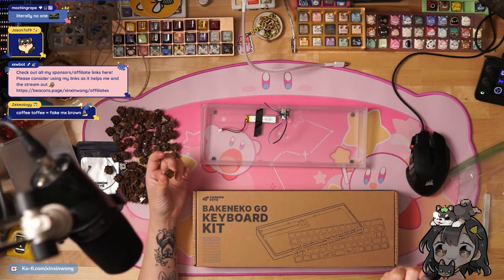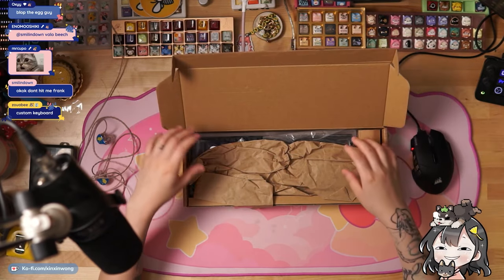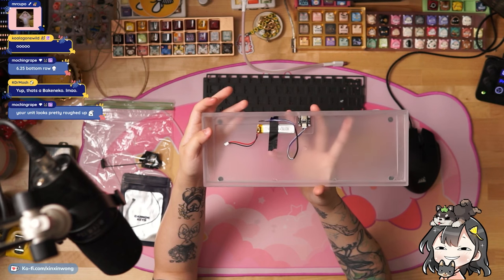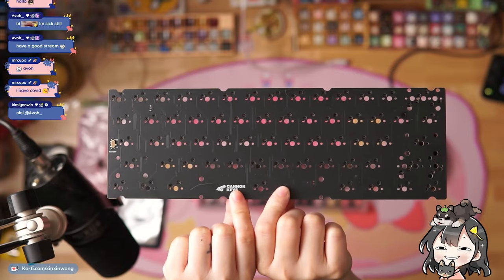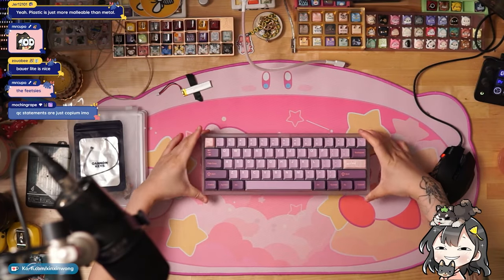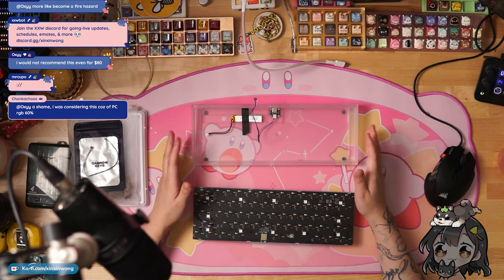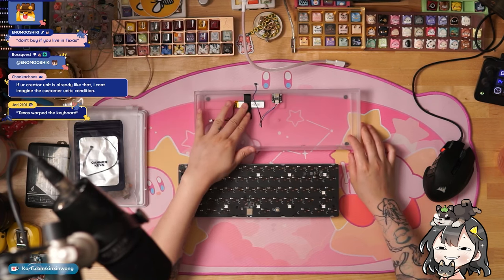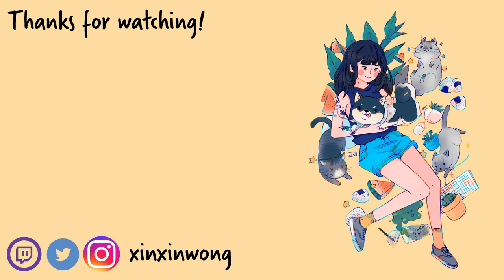Looking for a cheap wireless o-ring keyboard? | BakenekoGO by Cannon Keys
good pricing if you're looking for a cheap, beater board that is also wireless. i bought up my concerns with the ck team and there was actually a disclaimer already on the product page that i happened to miss :

"BakenekoGO is an injection molded PC keyboard that aims to be a fantastic value keyboard. Due to the manufacturing method, there are some unavoidable visual imperfections that may be present on your keyboard. These include but are not limited to weld lines, flow lines, gate vestiges, sink marks, light warping, jetting, and minor surface marks or slight inconsistencies in the finish. Any of these seen on the exterior of the keyboard that do not impede function are acceptable. Marks seen on the inside only are also acceptable. While the included battery might have minor indentations, if you notice any large inconsistencies in the battery please contact our support team."

I point out the warping in the video, but it doesn't affect the case functionally at all. the biggest thing is that they were able to get thicker walls with injection molding which is a big win. a bit unfortunate that the battery doesn't last long with the rgb on (as a pc case) but there's a dedicated blog post on why they chose zmk.

Plate - FR4
Stabilizers - TX
Deskmat - black hole kirbs

I built this board on stream!